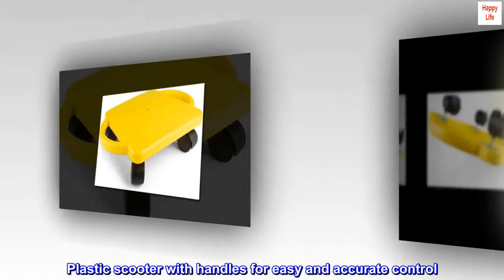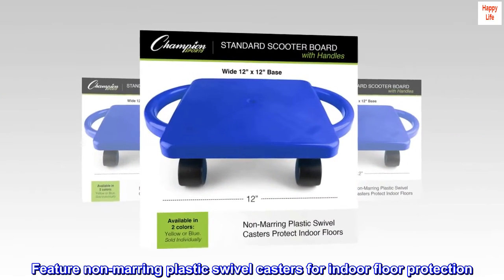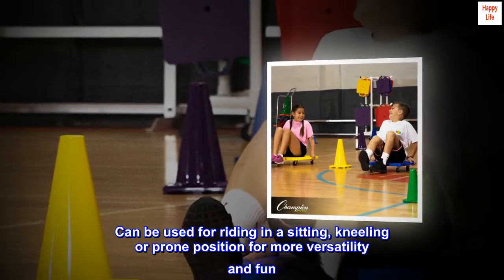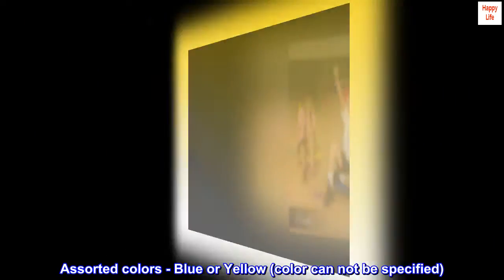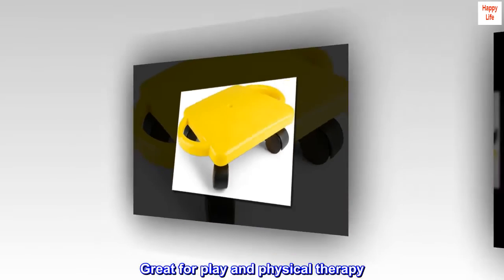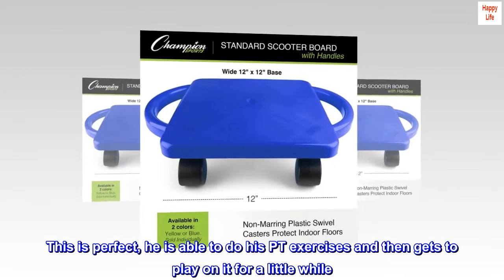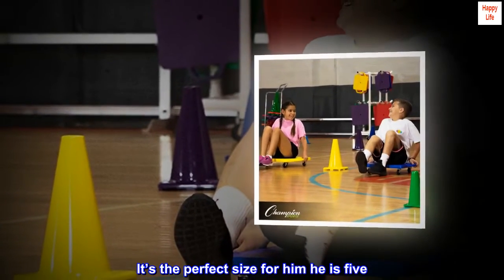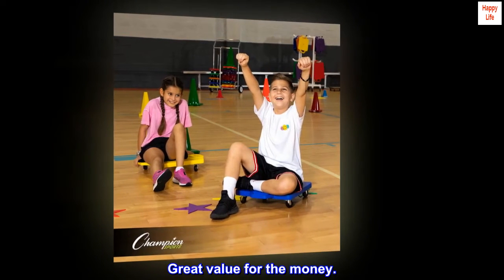Champion Sports Standard Scooter Board with Handles, Assorted Colors (Yellow or Blue), 12 Inches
Plastic scooter with handles for easy and accurate control
Feature non-marring plastic swivel casters for indoor floor protection
Can be used for riding in a sitting, kneeling or prone position for more versatility and fun
Dimensions of 12 inches length x 12 inches width
Assorted colors - Blue or Yellow (color can not be specified)

Great for play and physical therapy
I bought this for my son to be able to do physical therapy at home. This is perfect, he is able to do his PT exercises and then gets to play on it for a little while. It’s the perfect size for him he is five. It’s very light weight and easy to maneuver. Highly recommend. Great value for the money.